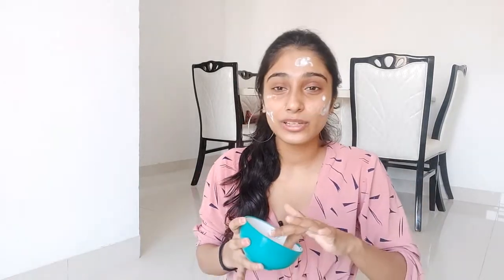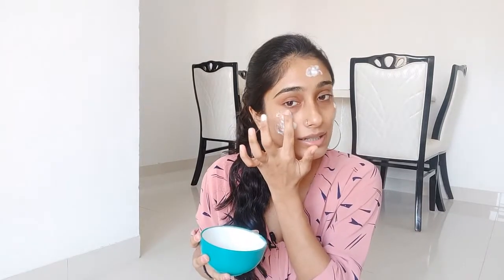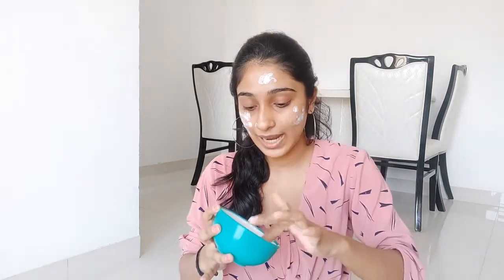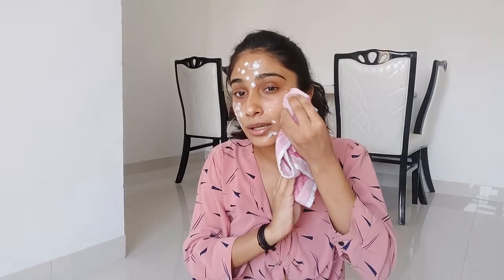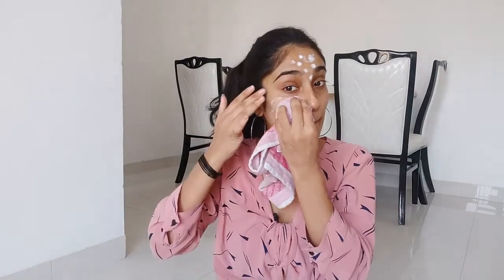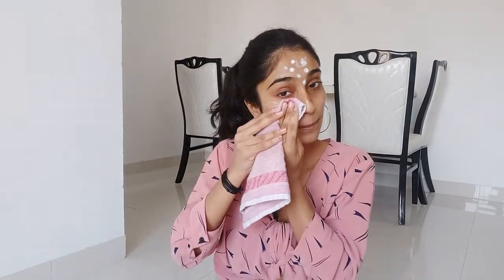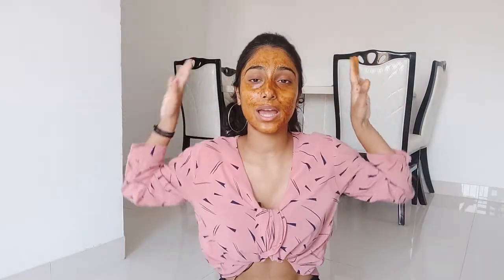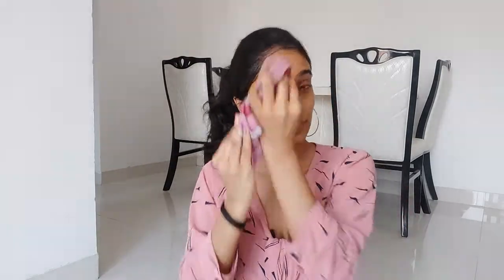Winter Skin Care DIY's | Skin Care Routine | Glow to Skin | Saumya Poojary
Hello lovelies, this video has every solution for your problem that you are facing at the beginning of the winter season or at the mid of it. Few Skincare routine that you must surely try on yourself because this is something a well-tried and tested DIY and totally and purely made or make from home.

Highly Recommended For Dry Skin Type

Products used;
**Yoghurt
**Honey
**Coffee
**Sugar
**Lemon
**Oil

Advantages;
* Yoghurt helps your skin in treating with Acne
* Raw Milk helps in cleansing your skin and acts as a toner for Dry skin and hyderates your skin
*Massaging oil helps to remove your Exfoliation of your skin
* Coffee mask can help your skin from getting dry and causing Acne and gives a good look overall for your skin
*Honey helps your lips from Exfoliation and helps in cleansing out the dry, cracked layers of your lips.